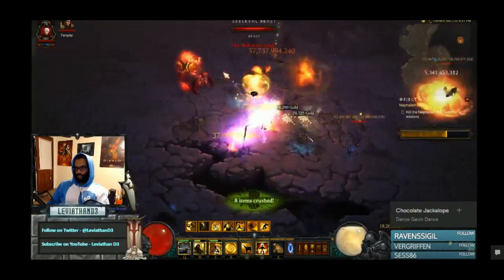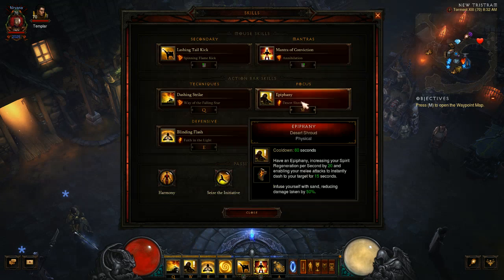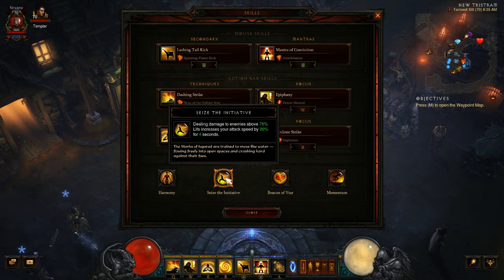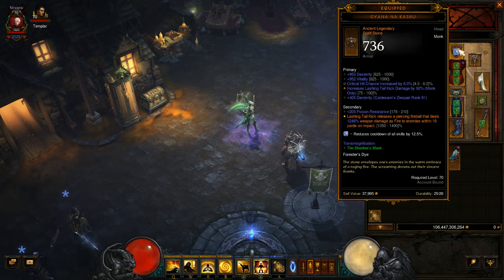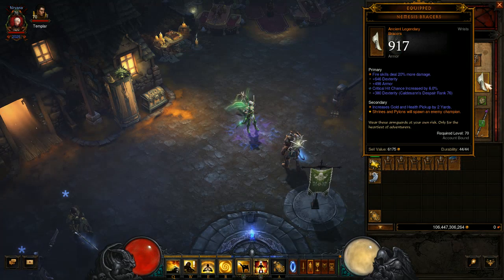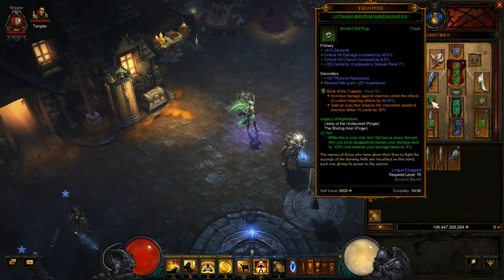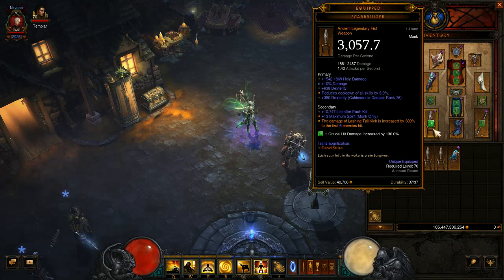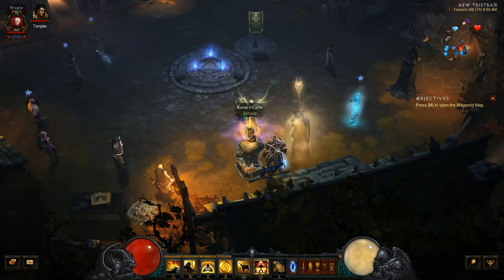[Diablo 3] Legacy of Nightmares Lashing Tail Kick Monk | Season 9 T13 Speedfarm Build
Are you ready to speedfarm?! Monks everywhere should be looking to get their hands on a LoN Lashing Tail Kick build, as it is one of the most efficient ways to speedfarm T13 rifts once you have all of the right gear, good paragon, and some nice augments on your Ancients.

Skills
Lashing Tail Kick - Spinning Flame Kick
Mantra of Conviction - Annihilation
Dashing Strike - Way of the Falling Star
Epiphany - Desert Shroud
Blinding Flash - Faith in the Light
Cyclone Strike - Implosion

Passives
Near Death Experience
Harmony
Seize the Initiative
Beacon of Ytar
Momentum

Kanai's Cube
The Furnace
The Laws of Seph
Obsidian Ring of the Zodiac

Legendary Gems
Boon of the Hoarder
Bane of the Trapped
Bane of the Powerful